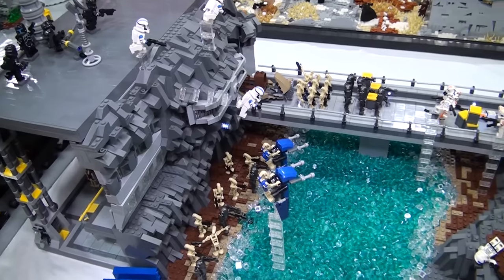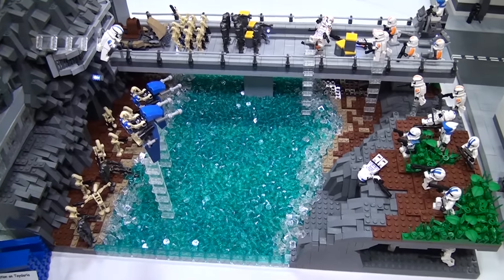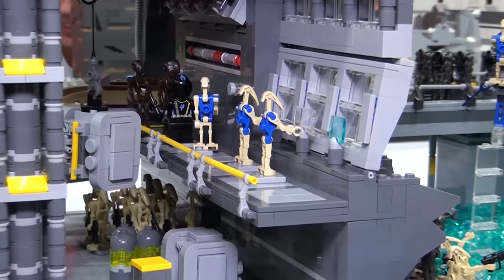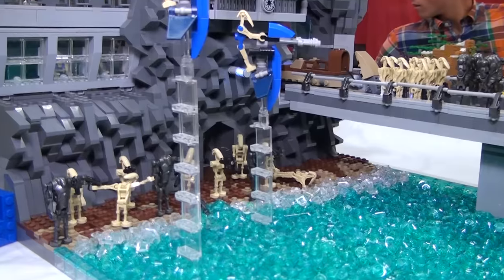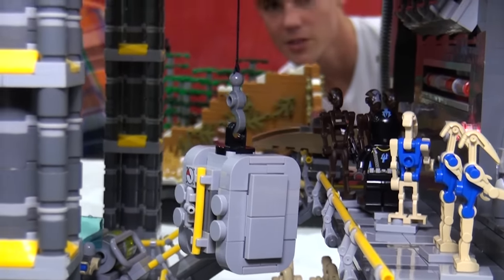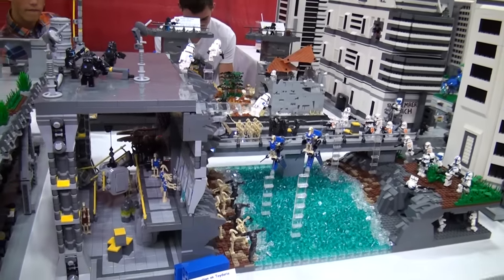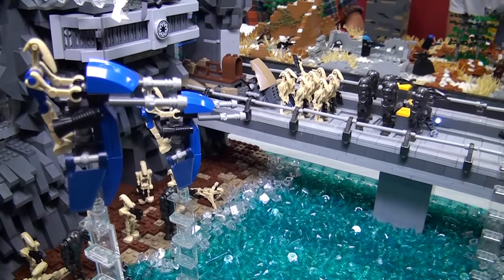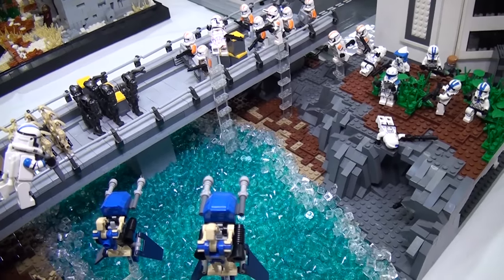LEGO Reclamation of Toydaria - Star Wars: The Clone Wars – BrickFair Virginia 2015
Joshua Hanlon from BrickPodcast.com talks with Connor Kettering about his Reclamation of Toydaria LEGO build from Star Wars: The Clone Wars.